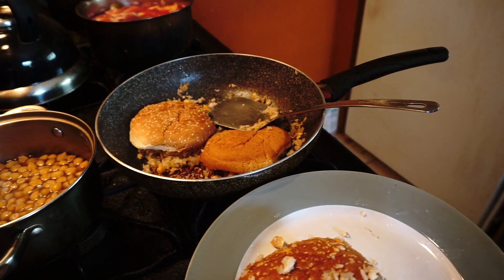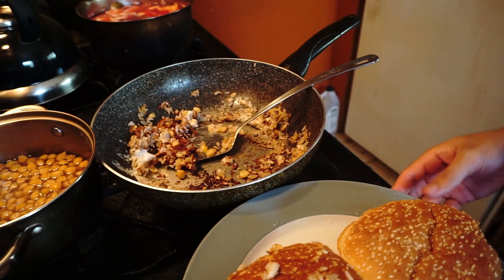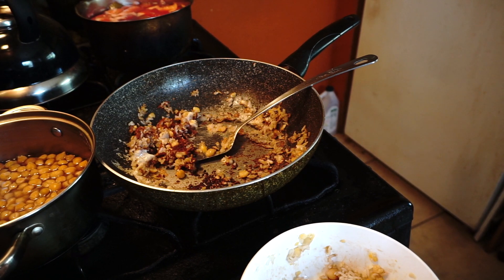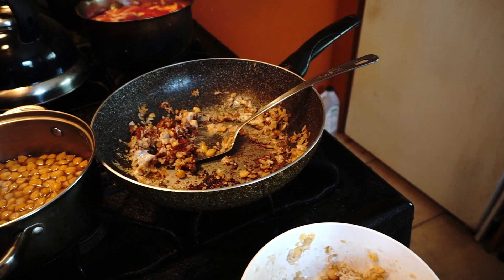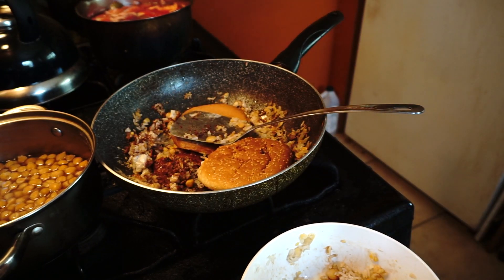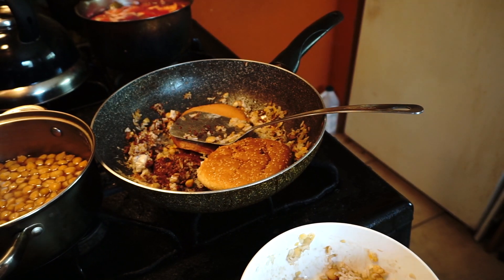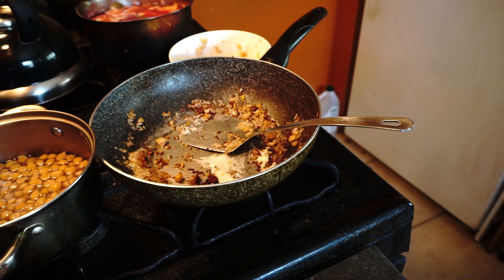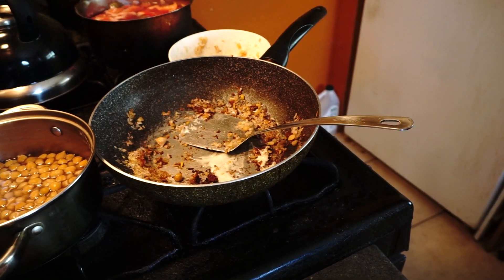part 9 MORE VEGGIE BURGER COOKING ON STOVE PAN - Bánh burger chay tuyệt hảo cho người mới bắt đầu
Welcome to my 12 part series video on cooking dank vegetarin burgers. We will be using chickpeas and veggies and rice. They say to use brown rice but I don't have any so I am using leftover regular white riceWatch this entire video to learn how to cook like a boss. In this video you will learn how to cook like a professional. Watch and learn from the pro!

I'm not a professional chef yet, but I want to share my cooking skills with the world. Also remember to like this video too!!